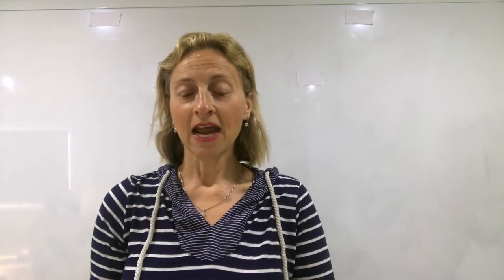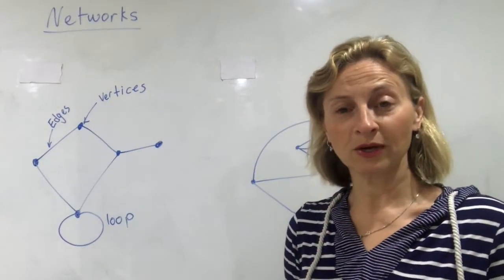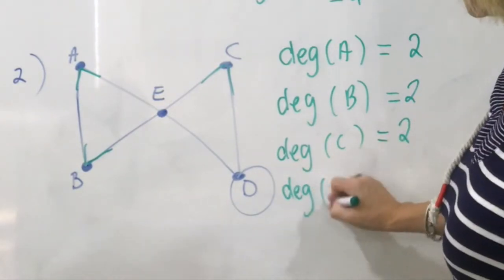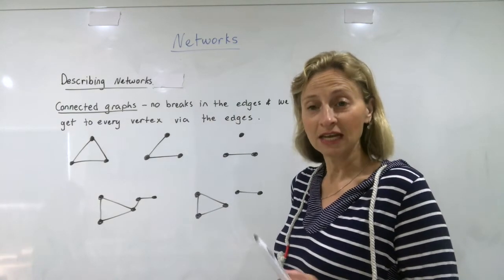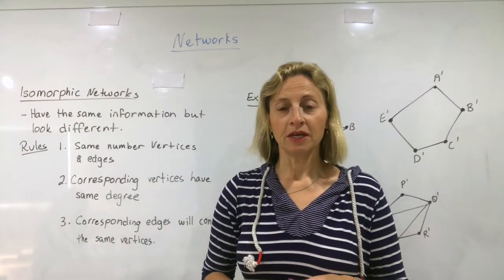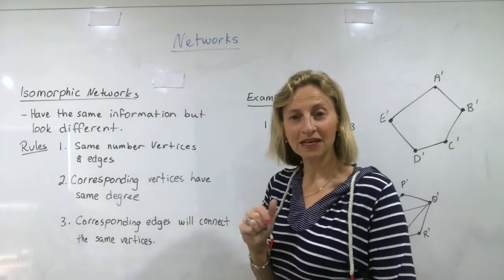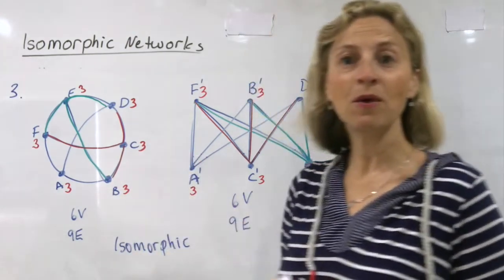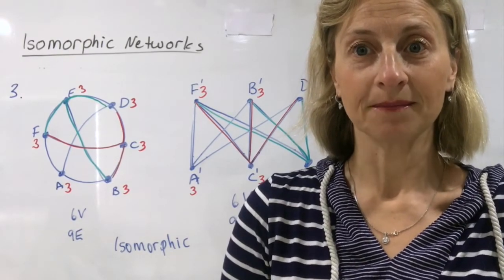Introduction to Networks what is a network,degree, connected or isomorphic By Heidi Postle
Hi Everyone,
This is the first of 14 videos covering the new Networks topic for year 11 Standard Maths HSC.

Part 1 - Introduction to Networks. What is a network, degree, connected, non connected or isomorphic networks. All explained here

Part 13 = Forward and backward scanning  part 2 to find the critical path and float times

Good Luck...!!!
Heidi Postle
A Plus Maths